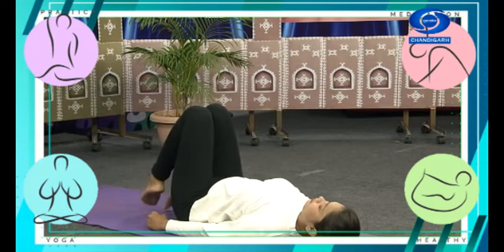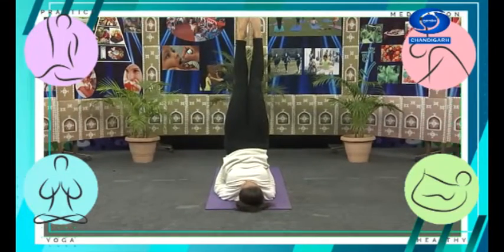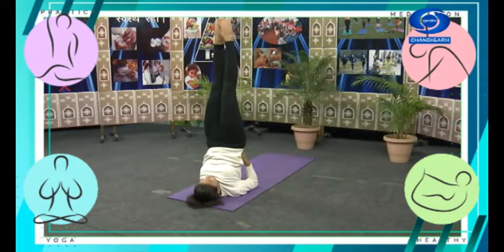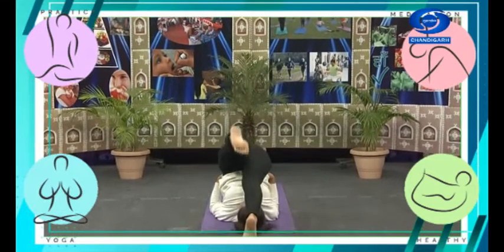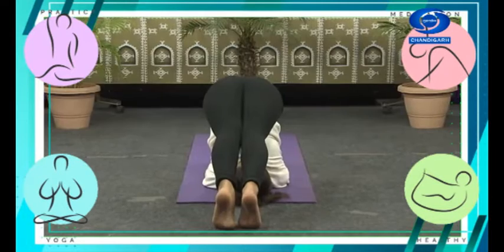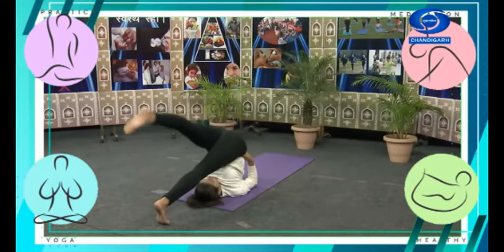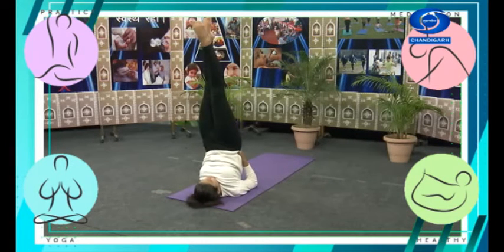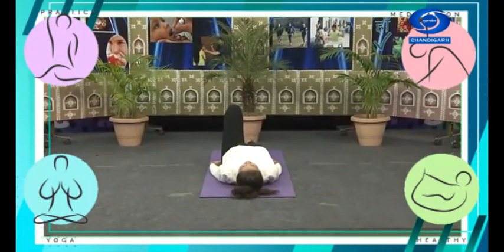Sarvangasana | Sholder Stand | सर्वांगासन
How to do Sarvangasana! सर्वांगासन करने का तरीका

Demonstrator: Ms. Shandeep